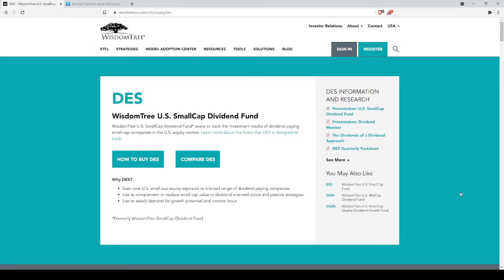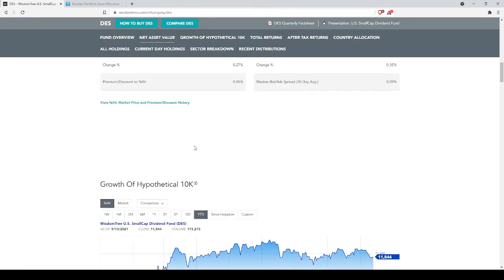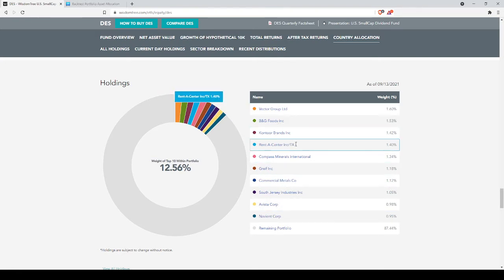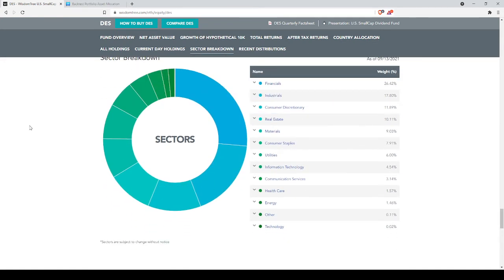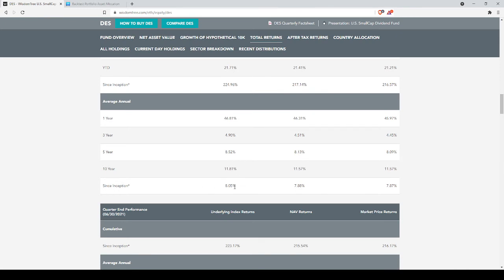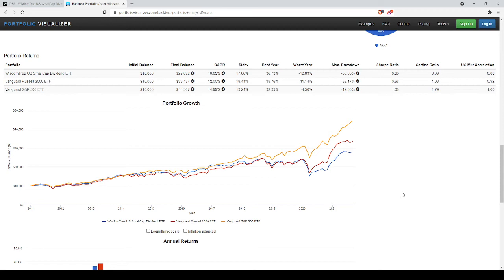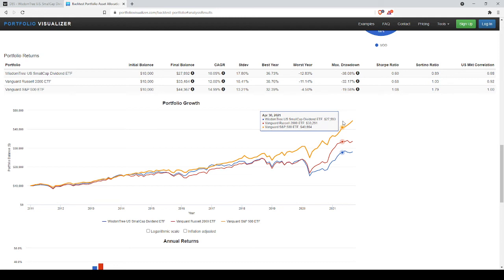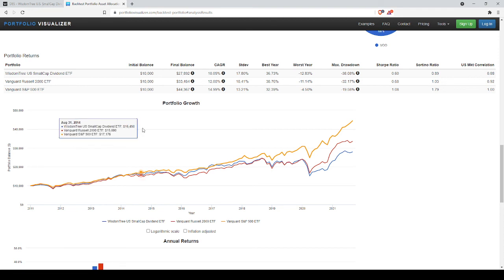ETF Review: DES-WisdomTree U.S. SmallCap Dividend Fund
A review of DES, what it is, and how to approach it in the future.